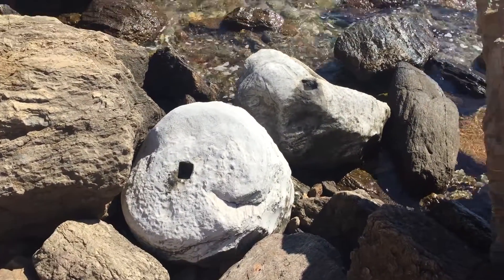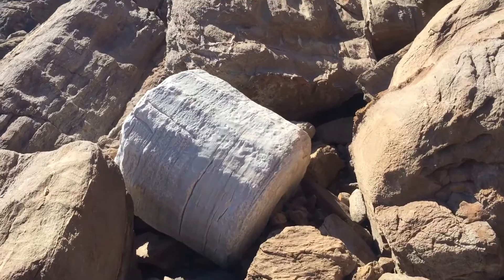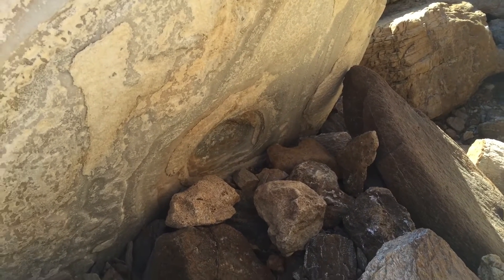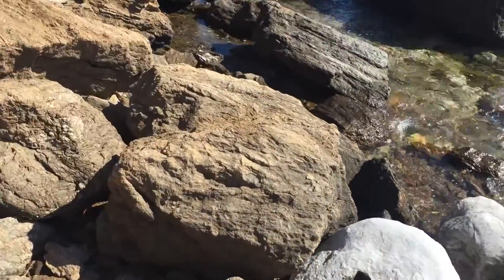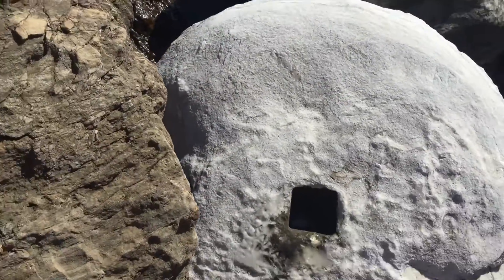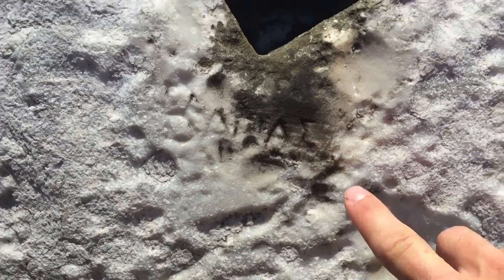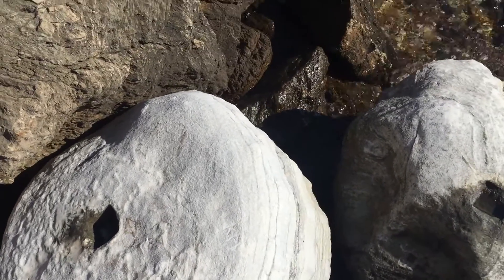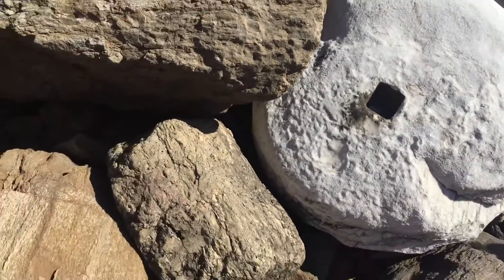Temple of Poseidon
So I have no idea if these pieces are from the original temple or perhaps from a reconstruction that was made much more recently, but we found them at the base of the sloping hill at the Temple of Poseidon. Either way, they are pretty cool